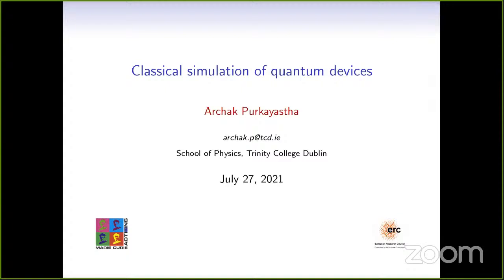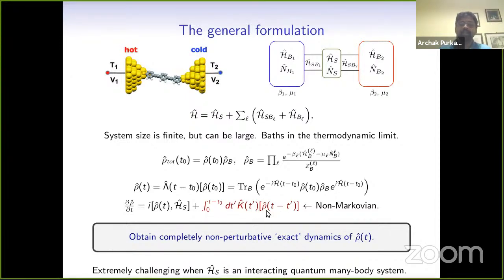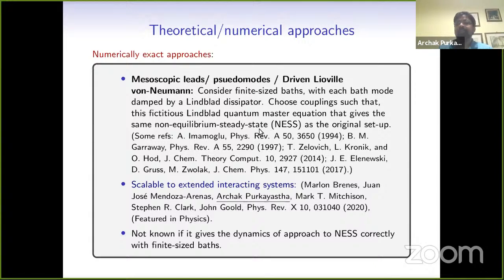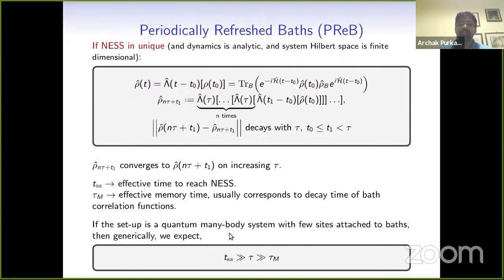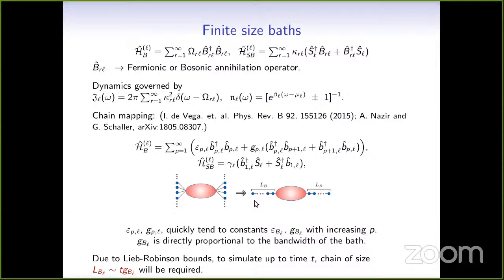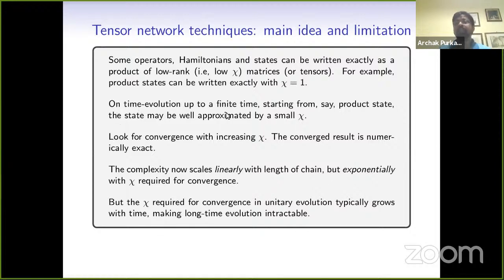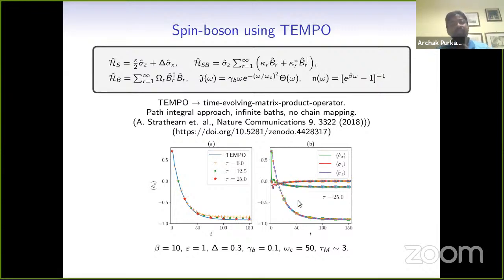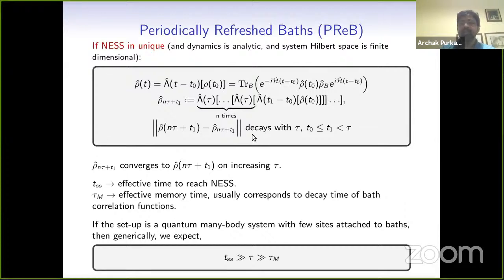Archak Purkayastha: Classical simulation of quantum devices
Title: Classical simulation of quantum devices

Abstract: Quantum devices generically consist of an interacting quantum many-body system connected to multiple baths at different temperatures and chemical potentials. Obtaining the dynamics of such a system either numerically or analytically is a challenging problem. This is due to a combination of the prevalence of strong correlations in the system, the infinite nature of the baths and the long time to reach steady state. In recent work, we have developed a general formalism that allows access to the full non-Markovian dynamics of such open quantum many-body systems up to the non-equilibrium steady state (NESS). Specifically, we show how finite-time evolution in presence of finite-sized baths, whose opportune size is determined by their original spectral density, can be recursively used to faithfully reconstruct the exact dynamics without requiring any small parameter. Such a reconstruction is possible even in parameter regimes which would otherwise be inaccessible by other state-of-the-art techniques.